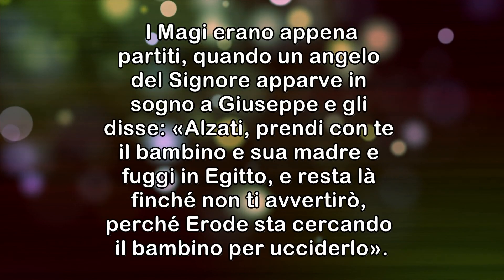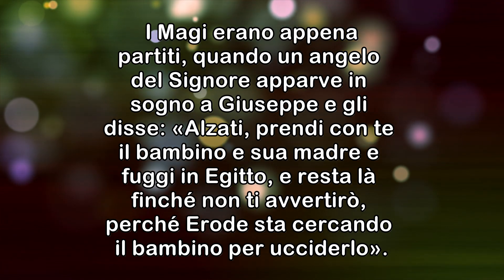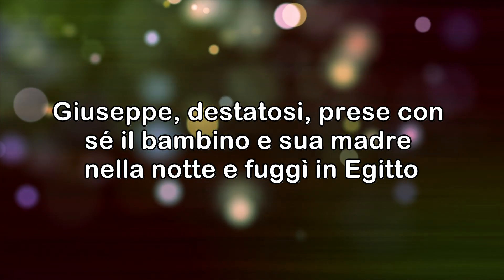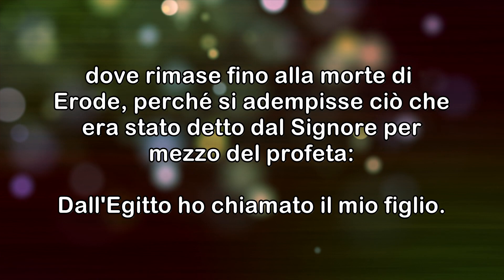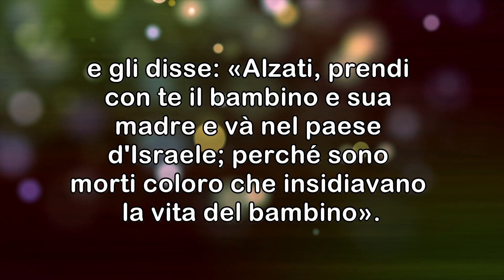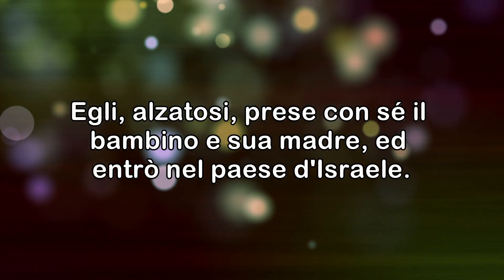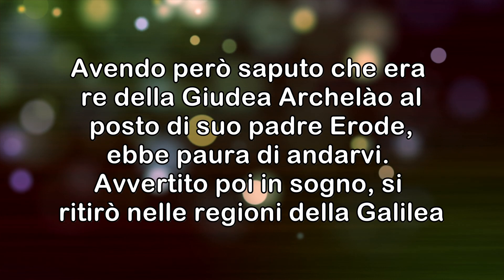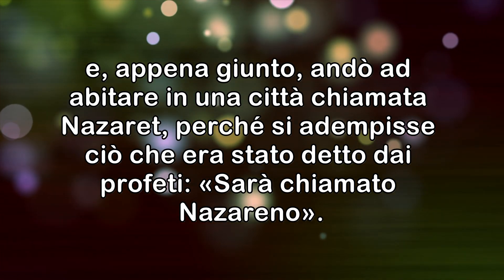PAROLA DI VITA - SANTA FAMIGLIA DI GESÙ, MARIA E GIUSEPPE (ANNO A)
Il Commento al Vangelo di questa  Domenica Santa Famiglia di Gesù, Maria e Giuseppe è affidato a don Lupo Palladino parroco di San Giuseppe Moscati in Benevento e direttore dell'ufficio diocesano Famiglia e Vita. Oltre al vangelo di questa Domenica, Don Lupo ci guiderà alla scoperta della chiesa S. Giuseppe Moscati in Benevento quartiere Capodimonte.